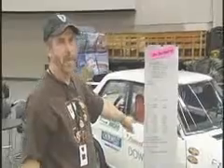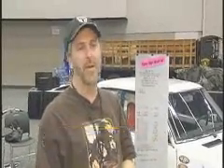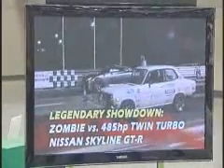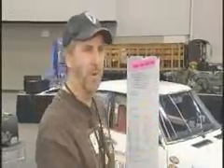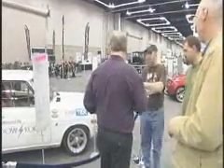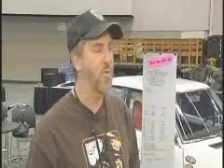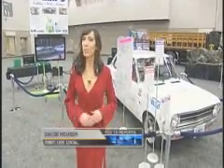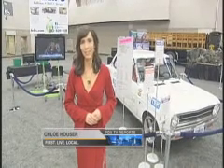White Zombie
Chloe Houser, of PDX TV in Portland OR, gets an up close look at The White Zombie, the world's fastest accelerating street legal electric race car!  0-60 in 1.8 seconds!